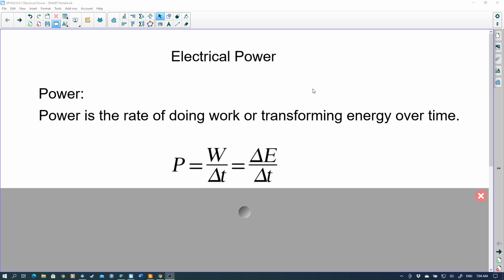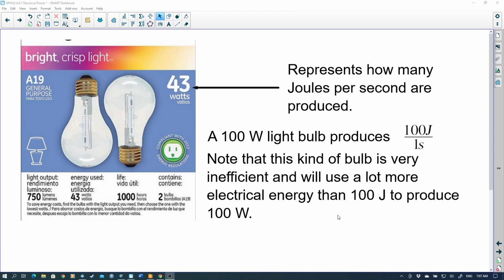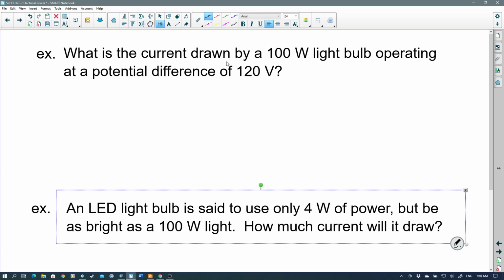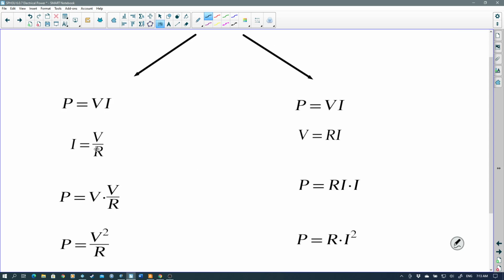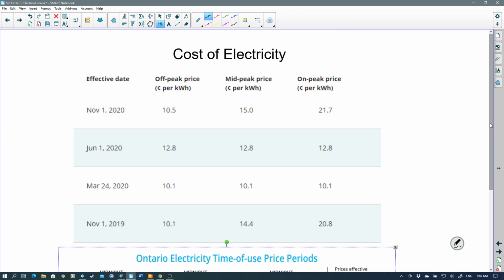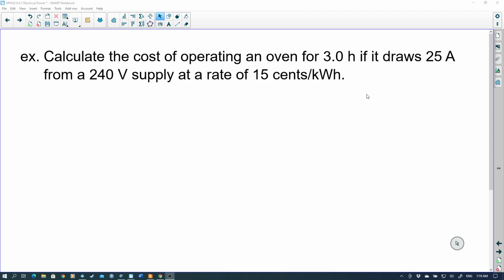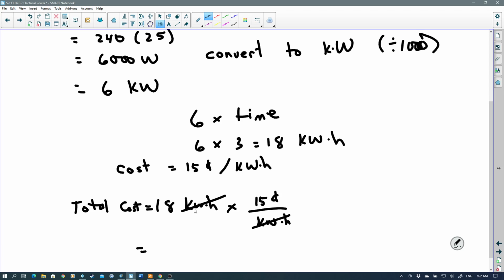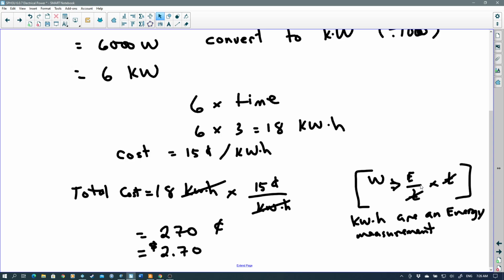SPH3U Electrical Power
This lesson will cover the concepts of electrical power as well as the cost of electricity.